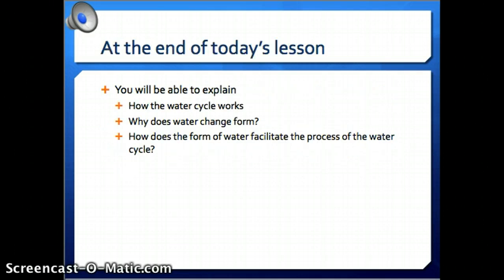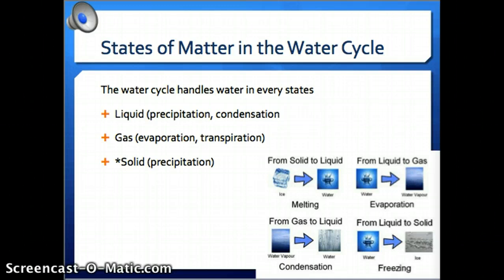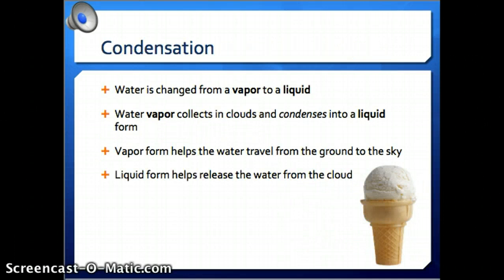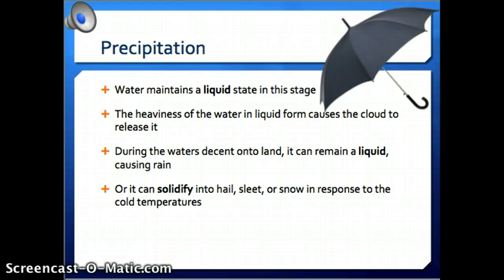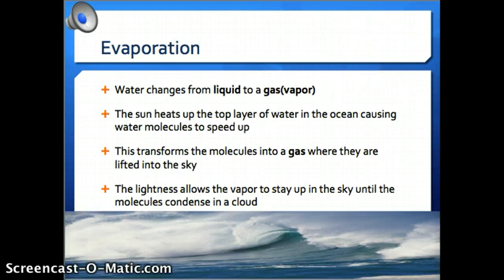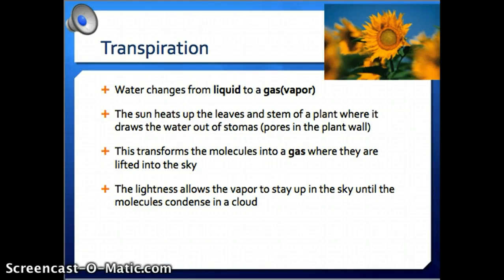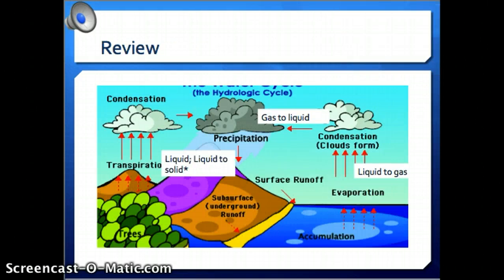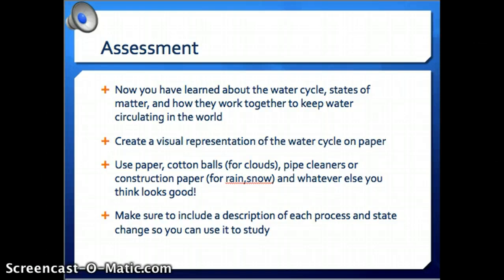Terry, Mallory Video Lesson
This narrated video described the water cycle and the states of matter and how they are related.